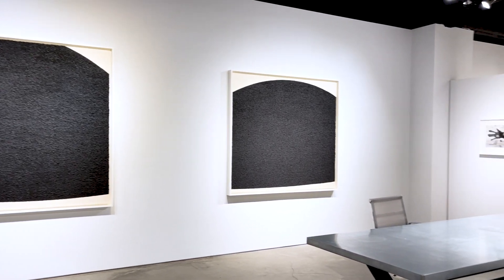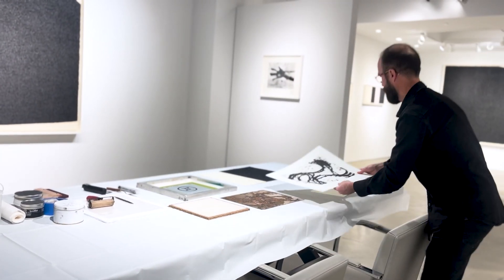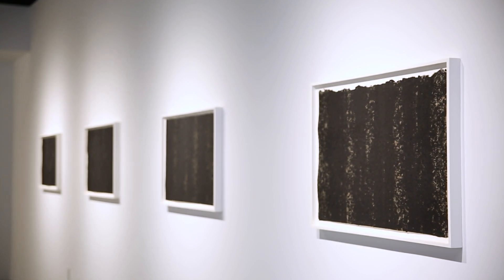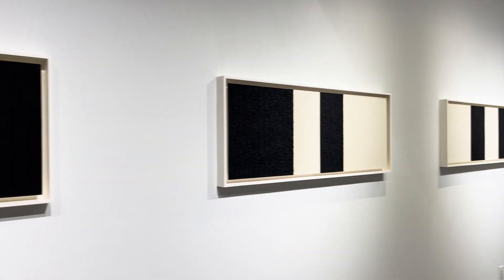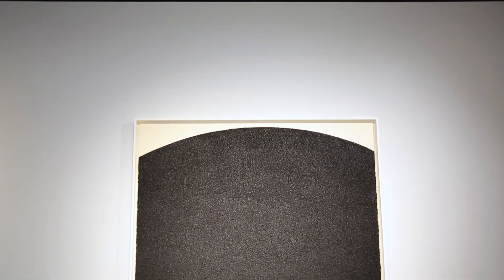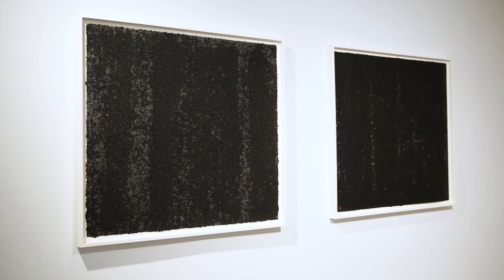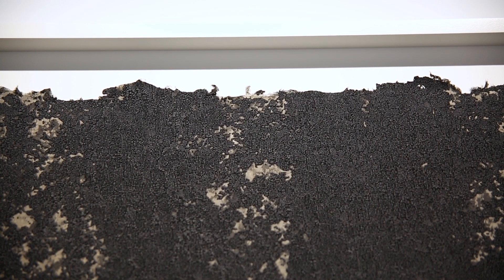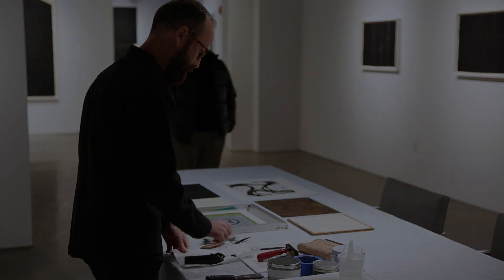Walk-through of Richard Serra prints at Heather Gaudio Fine Art in Greenwich, Connecticut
Director of Gemini G.E.L at Joni Moisant Weyl, Chris Santa Maria, walks you through the exhibition of Richard Serra prints at Heather Gaudio Fine Art in Greenwich, Connecticut